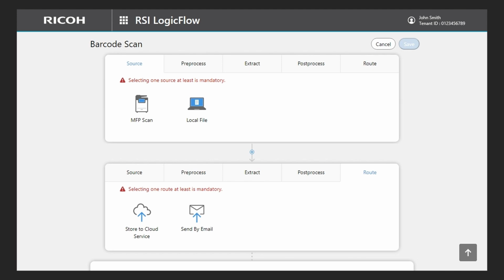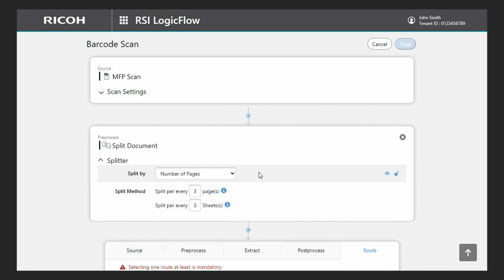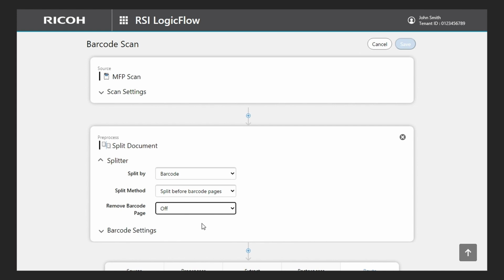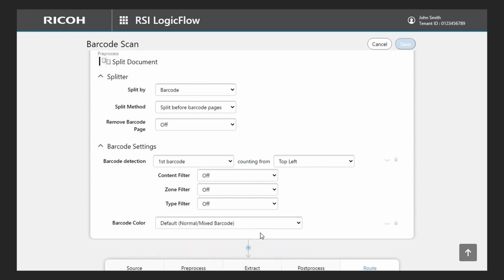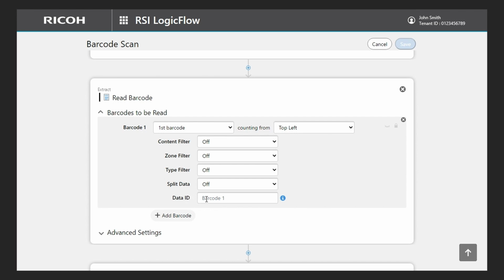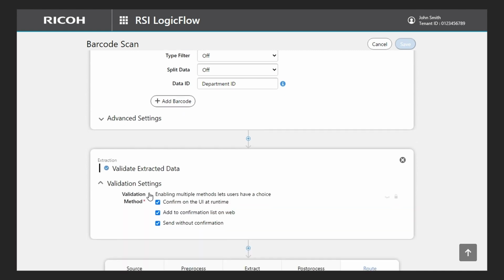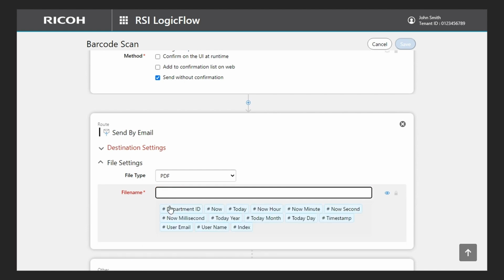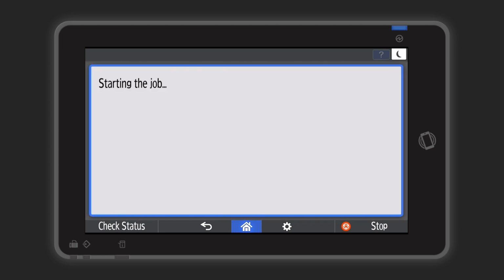RSI LogicFlow Hands on Barcode Instruction